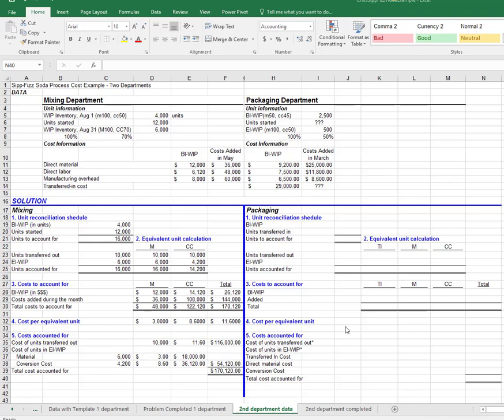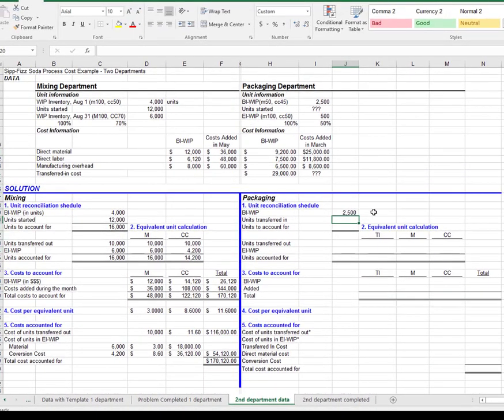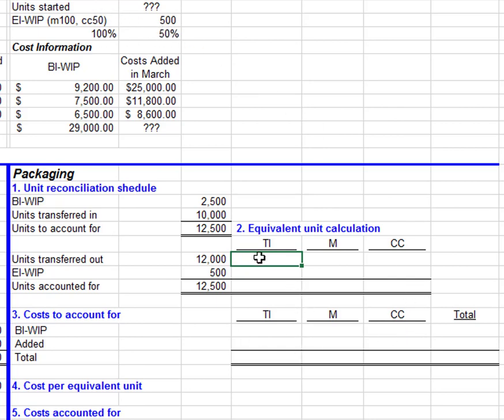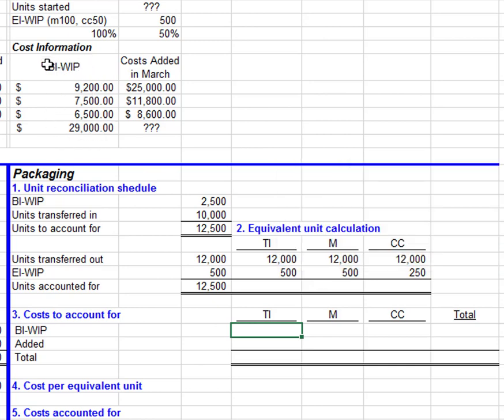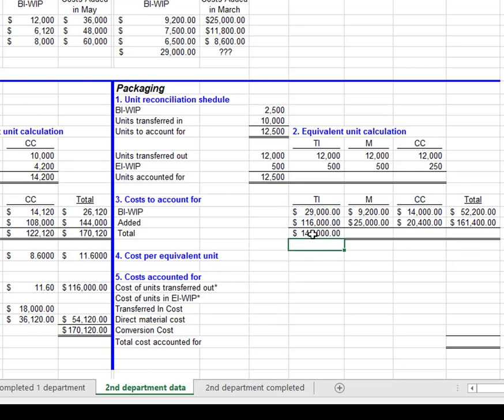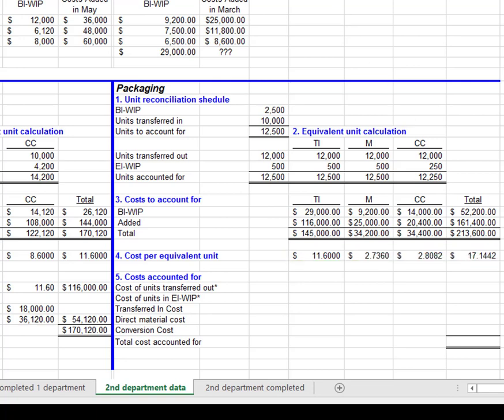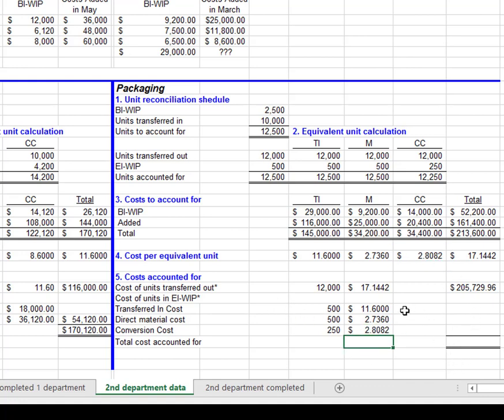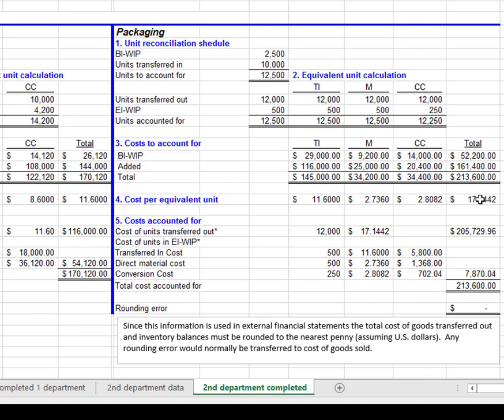Cost of Production Report 2nd Department